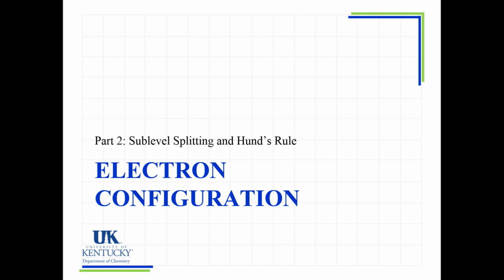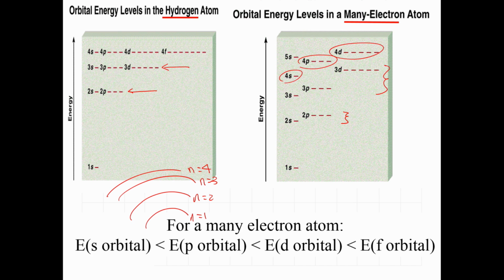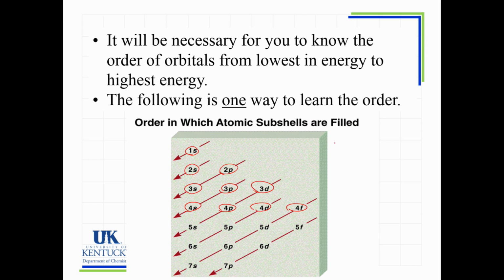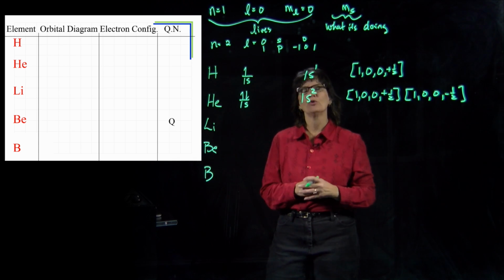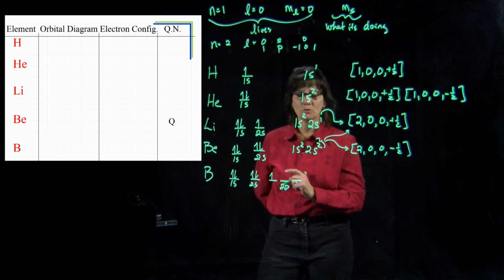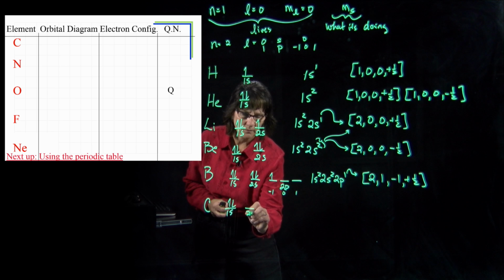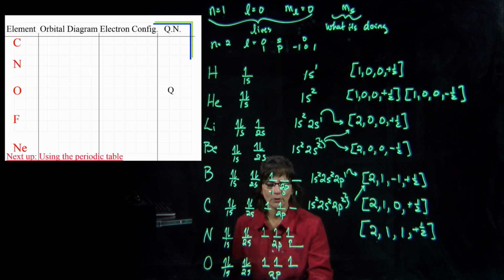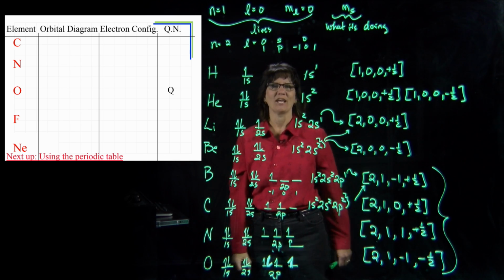06_13 Sublevel Splitting and Hund's Rule